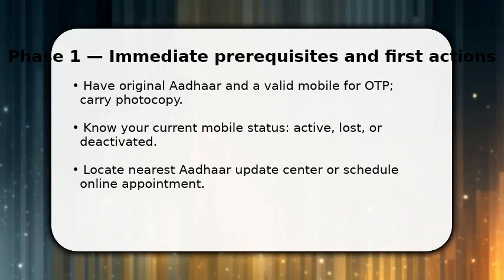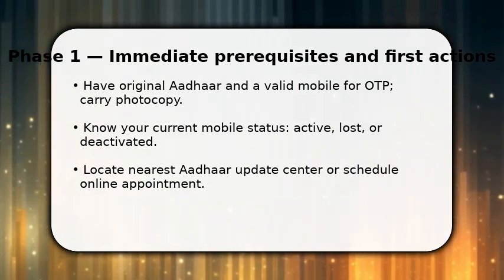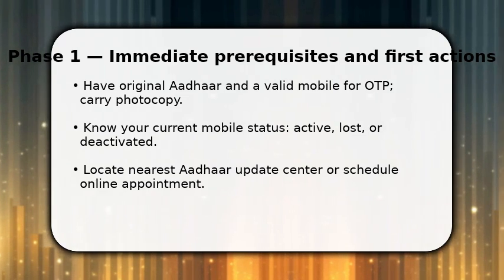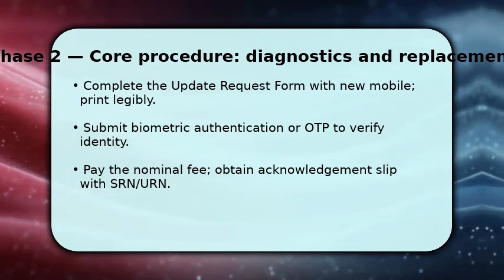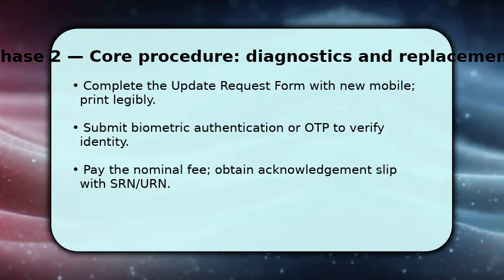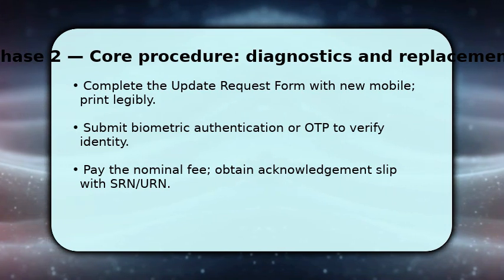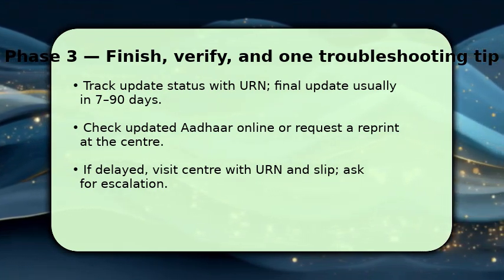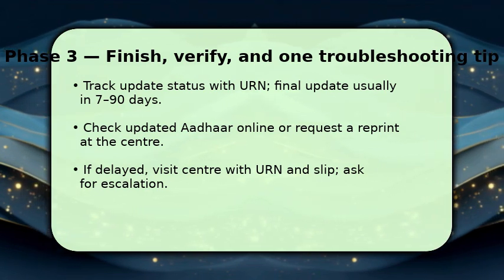How to Change Mobile Number in Aadhar Card - Step by Step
How to Change Mobile Number in Aadhar Card - Step by Step | 🔒 Surfshark VPN Deal — Stay private and secure. $1.99/mo + 3 Months Free ▸

Learn the detailed process of updating your mobile number on an Aadhaar card with our comprehensive guide. Follow step-bythy instructions to ensure a smooth and accurate change, avoiding common pitfalls along the way.

change mobile number in Aadhar, update Aadhar details, Aadhar update process, new mobile number on Aadhar card, how to modify your phone number linked with Aadhaar, correctly change mobile contact in Aadhar, step-by-step guide for updating mobile number in Aadhar, linking new mobile details with Aadhar, Aadhar and SIM card update